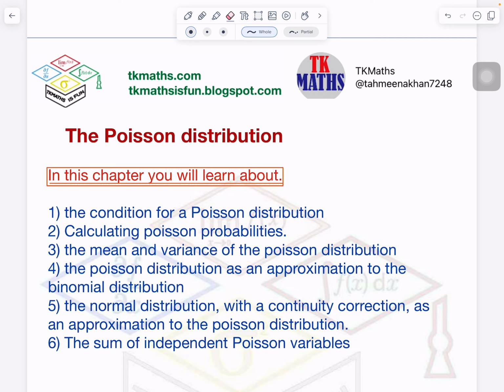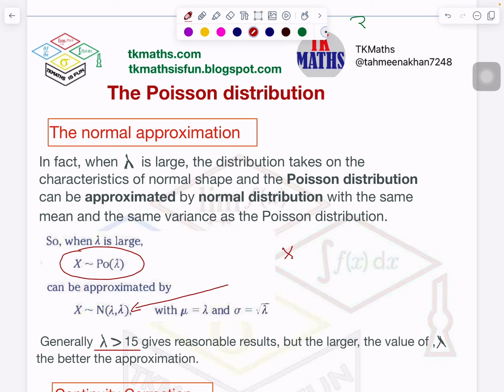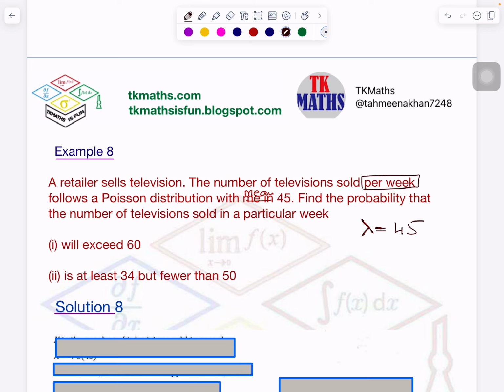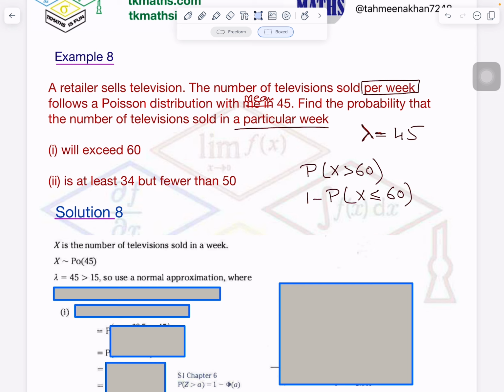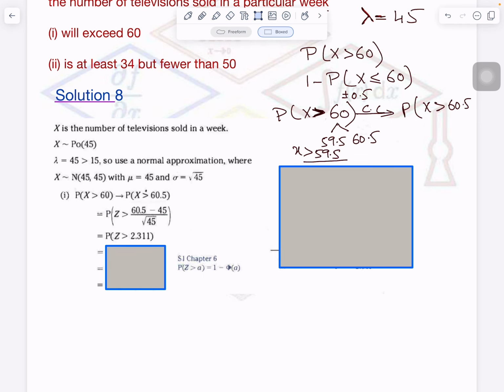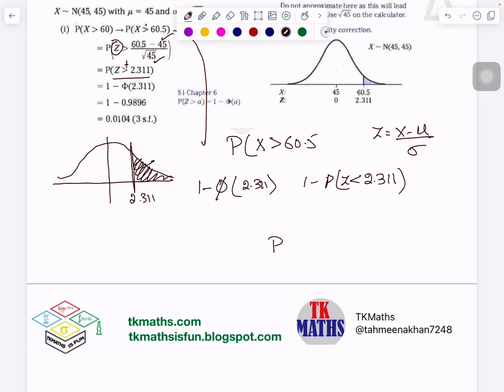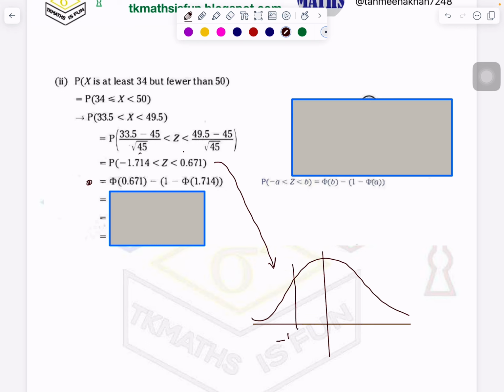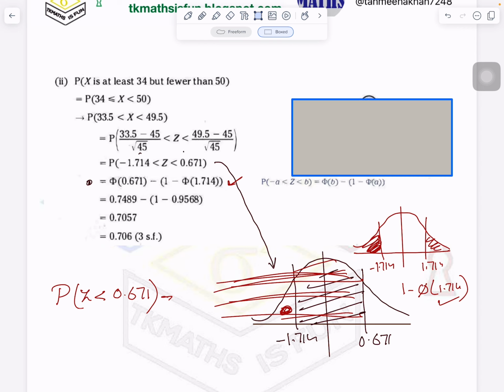TKMath A Level Math Poisson Distribution: Normal approx Video 4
The link below has more video on S2 - A Level Maths